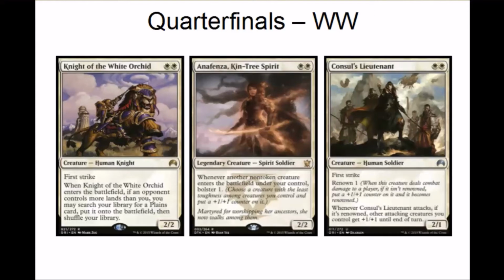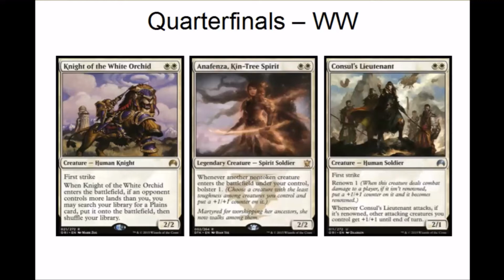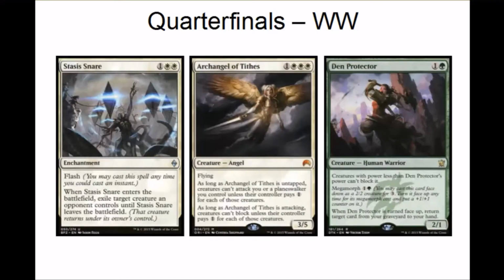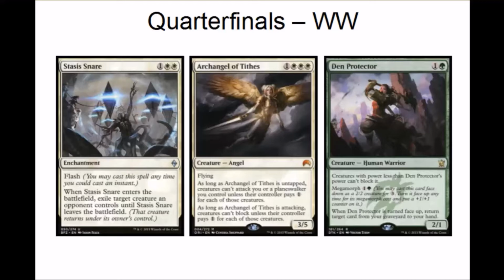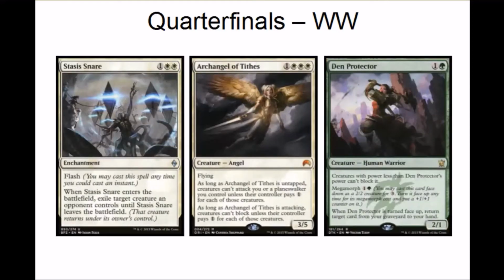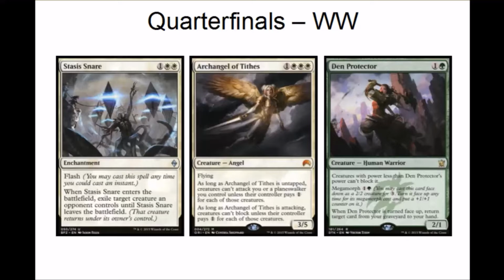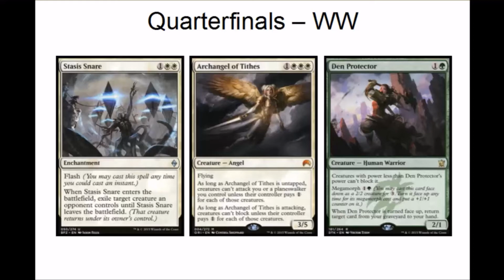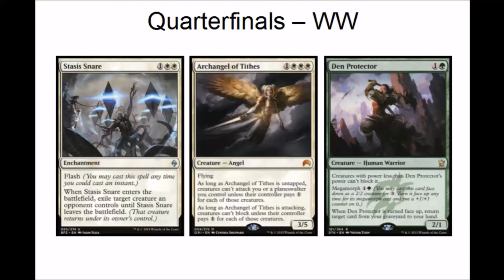European Magic - Standard PPTQ Lucerne - Quarterfinals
European Magic - Standard PPTQ Lucern - Quarterfinals
Abzan Blue vs "WW"

Dominik goes over his performance at the PPTQ in Lucern